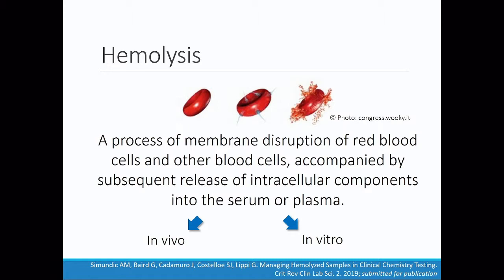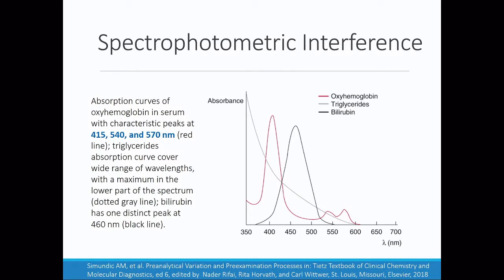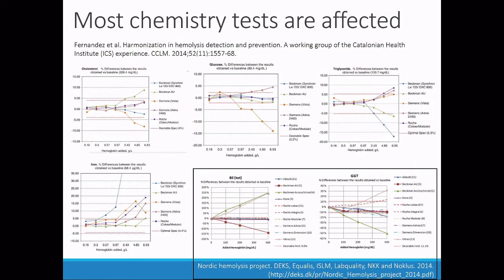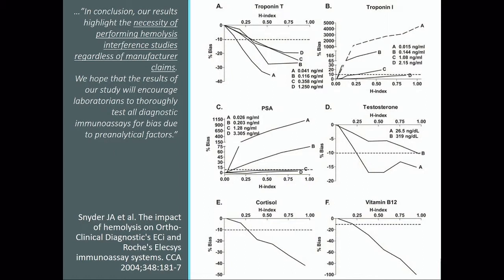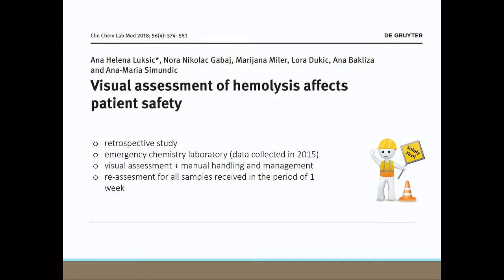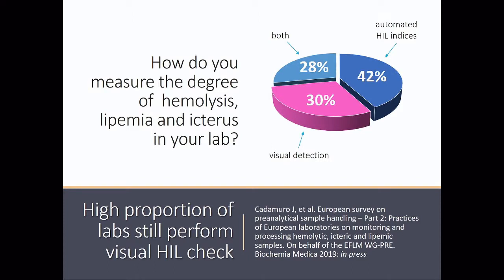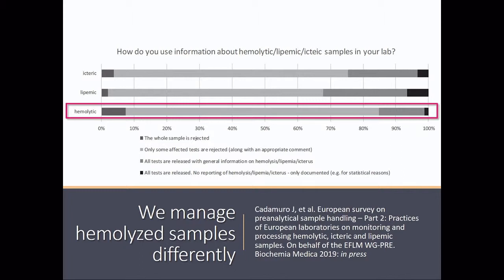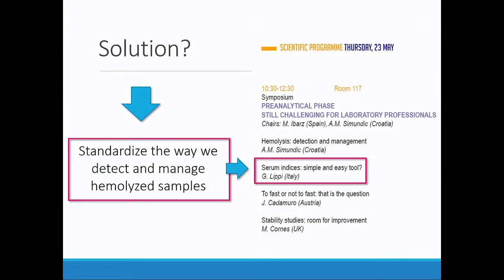Hemolysis: detection and management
23th IFCC-EFLM European Congress of Clinical Chemistry and Laboratory Medicine
Ana-Maria Simundic